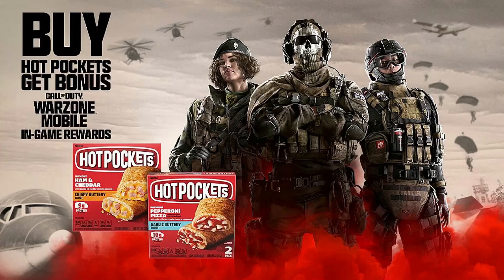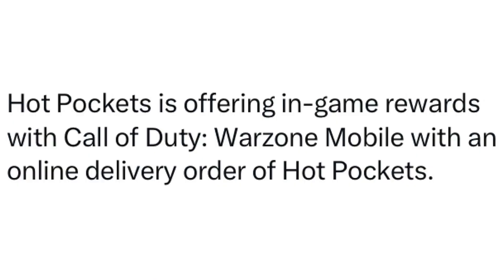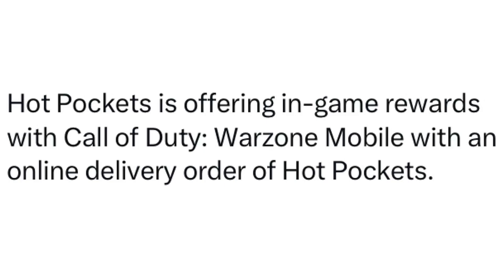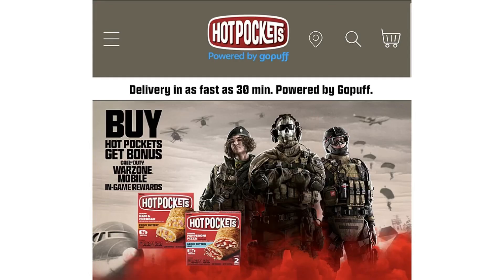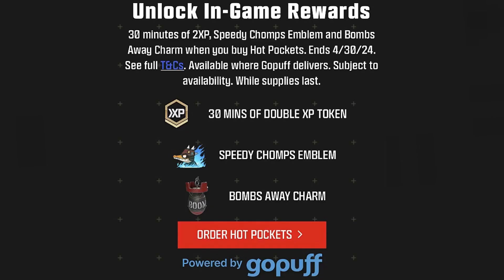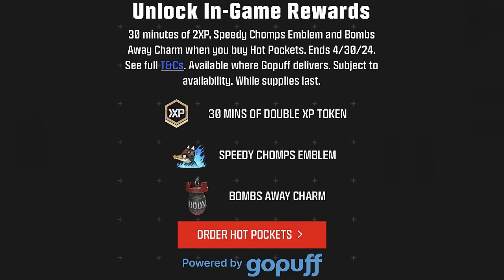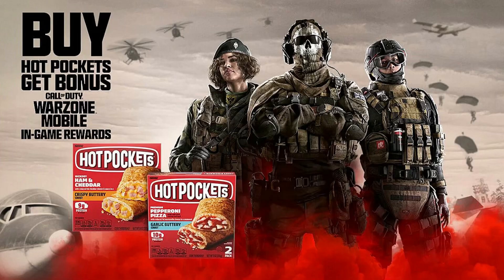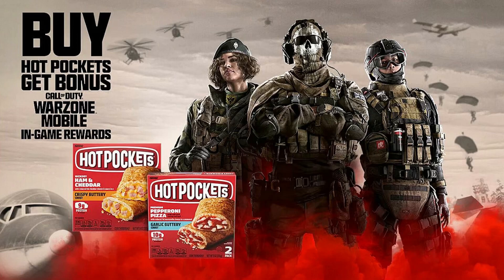How To Unlock New Hot Pockets In Game Rewards For Warzone Mobile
This Video Is On How To Unlock New Hot Pockets In Game Rewards For Warzone Mobile, The Process To Unlock These In Game Rewards Is Simple Just Buy Hot Pockets Online Through The Hot Pockets Website.